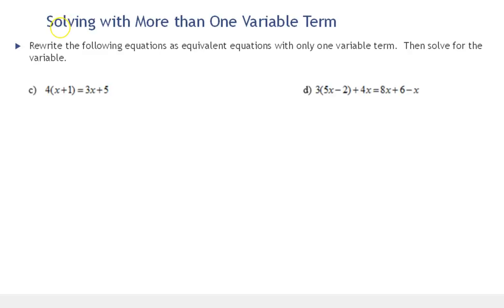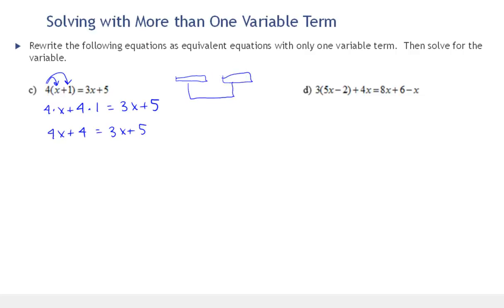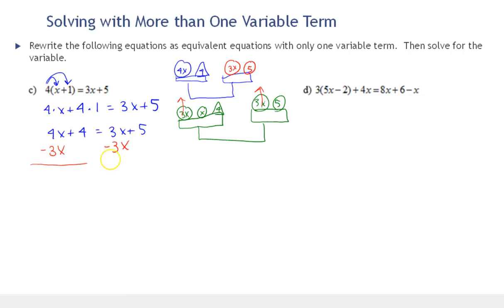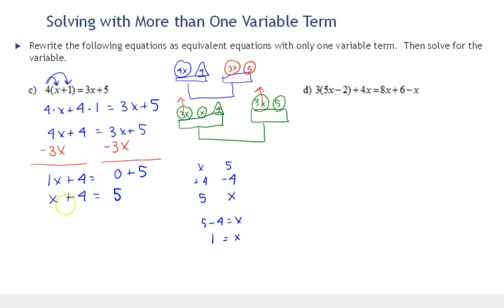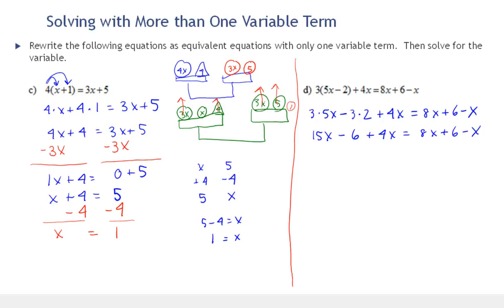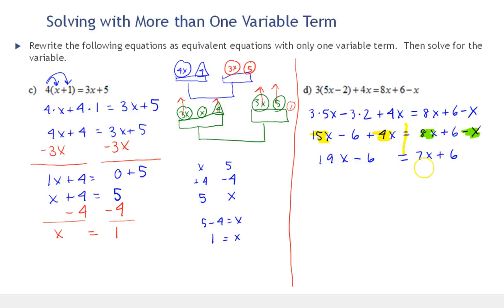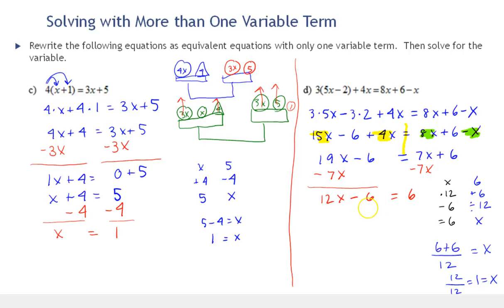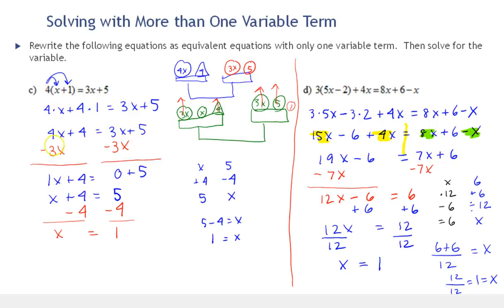Intro to Algebra Unit 3 Problem 11 Part 2